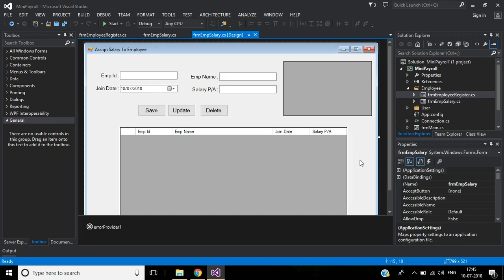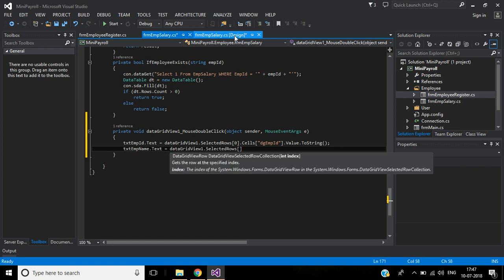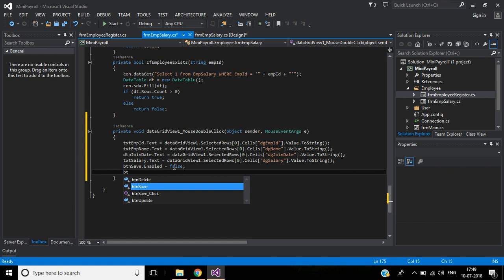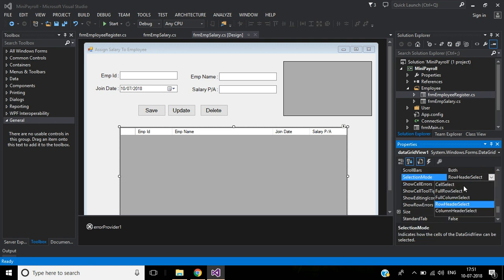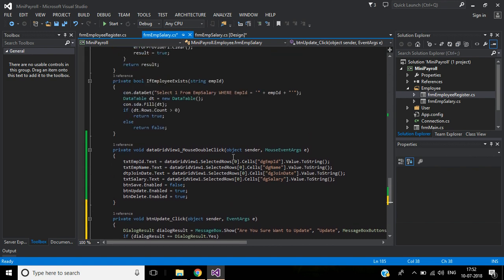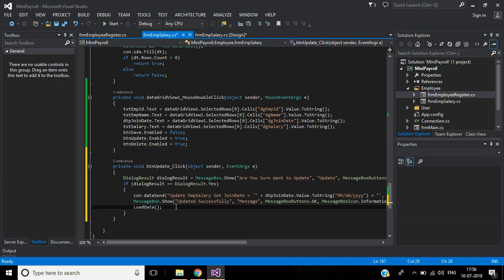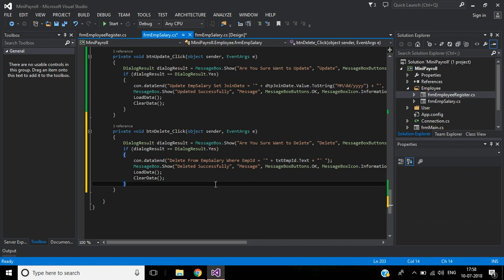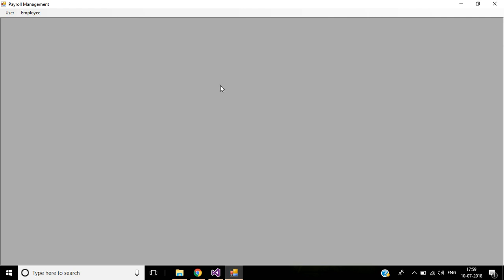C# - Mini Payroll Application - #07 - Make Own Payroll Software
This is part 7 of Payroll Management Software.
In this video will learn how to update Employee Salary and Deleting record from database.